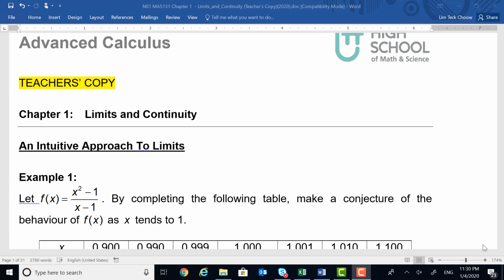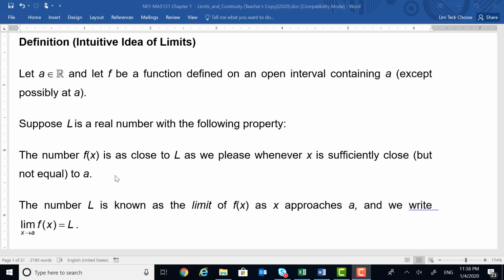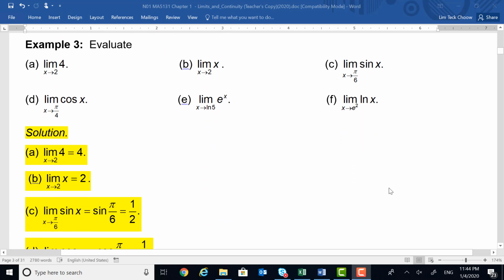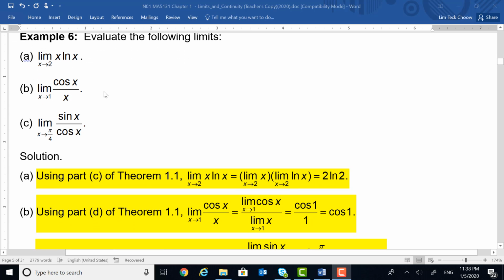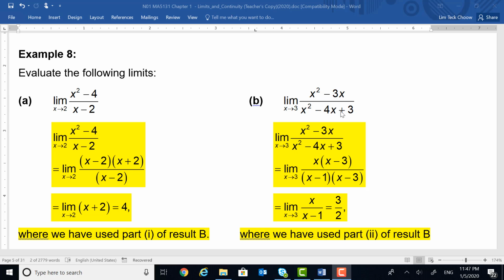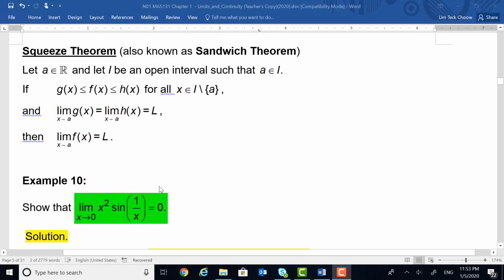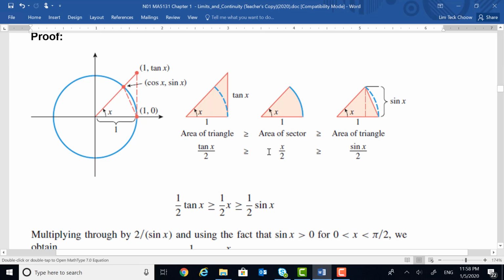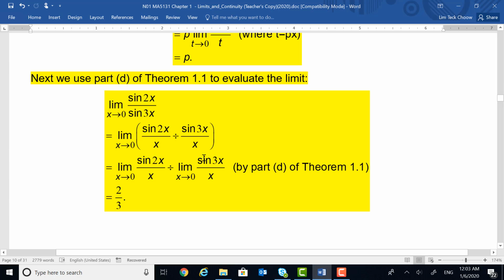01 01 Page 1 1 to 1 10